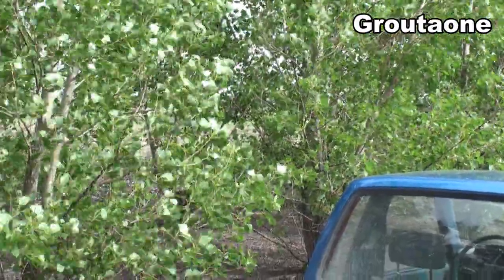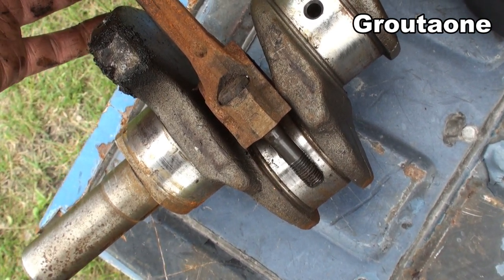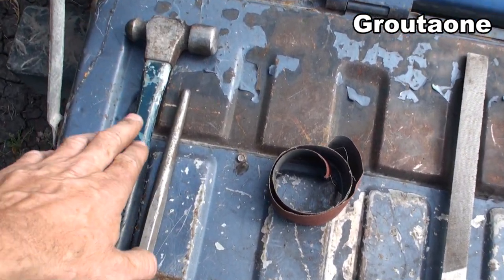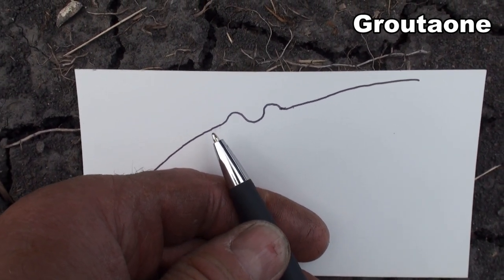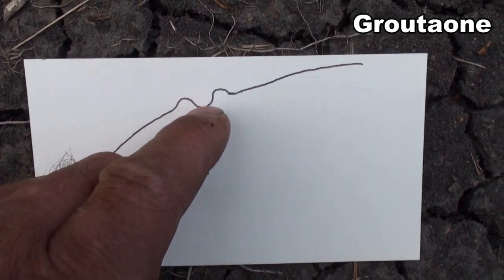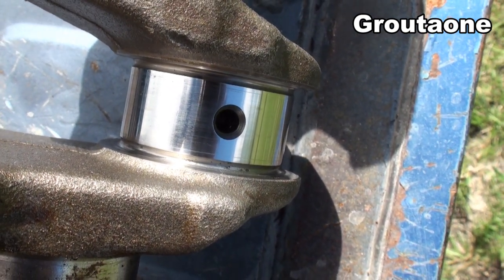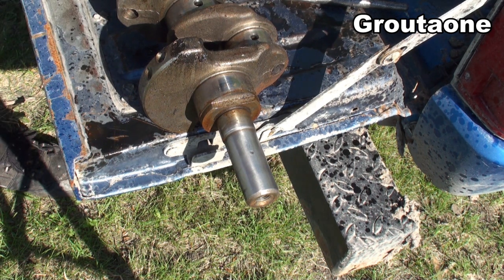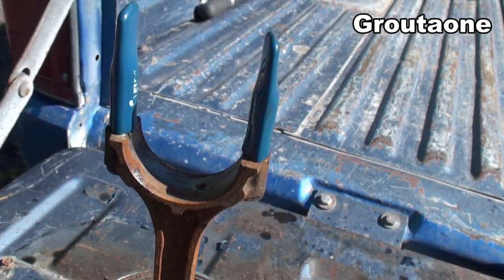BackYard CrankShaft Nick Repair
more backyard fixing